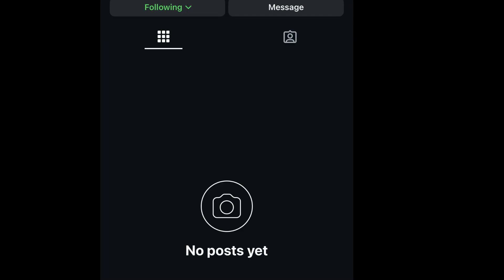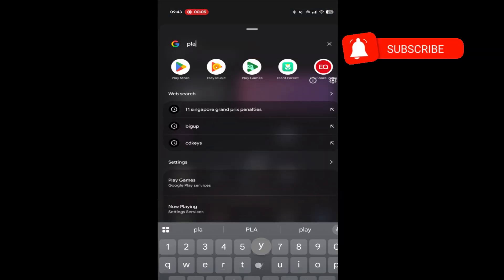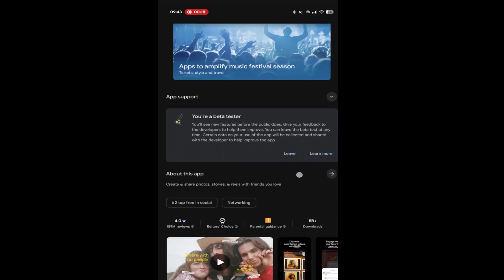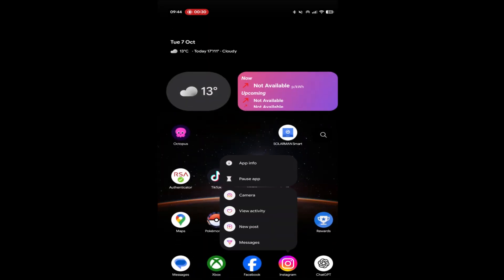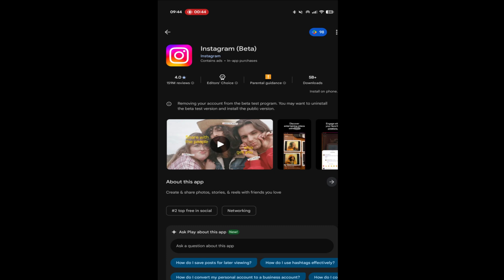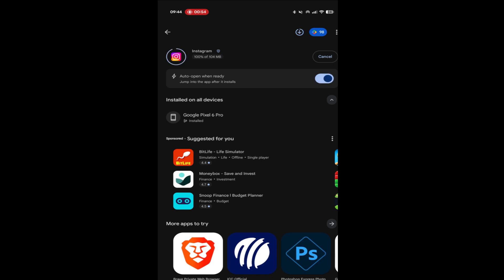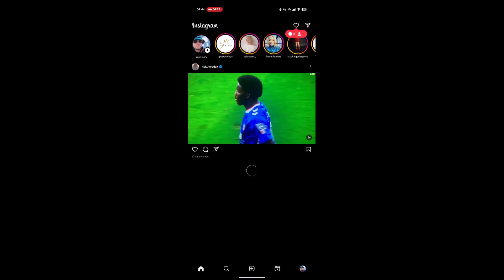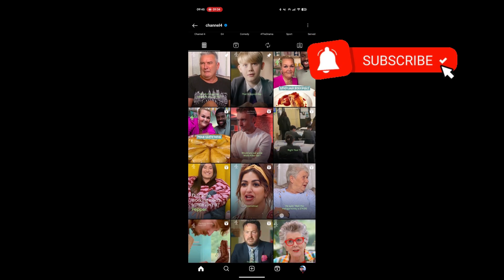100% Fix Posts Not Showing on Instagram - Fix No Posts Yet Problem Instagram - Create Your Post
are you getting the instagram no posts yet Or create your first post fault issue or glitch on your Instagram account then this is how to fix it